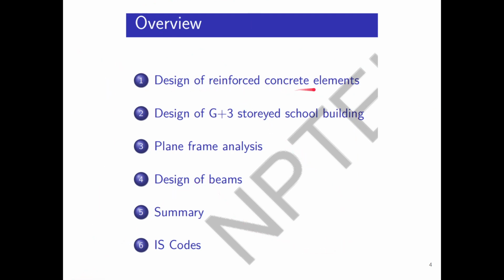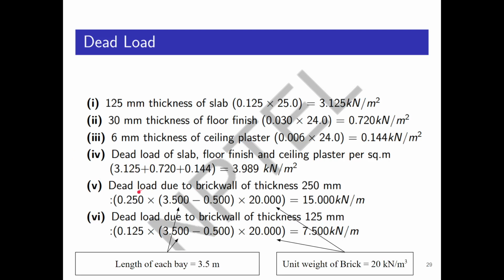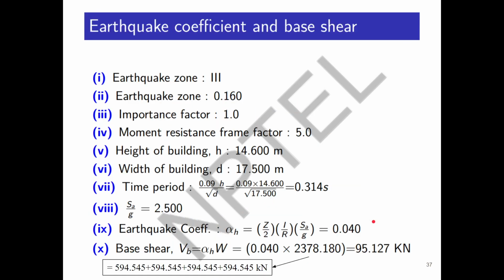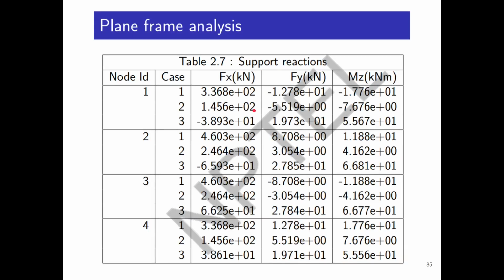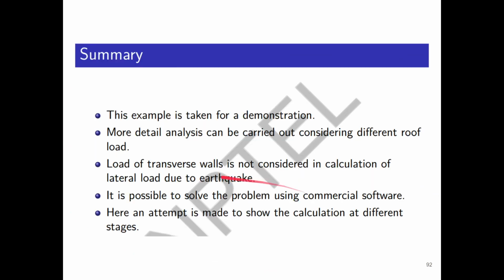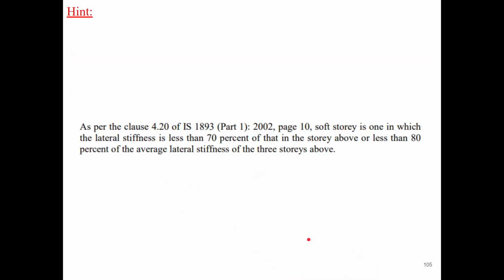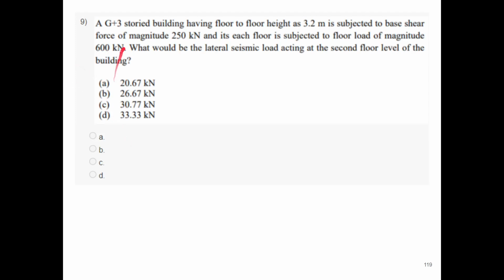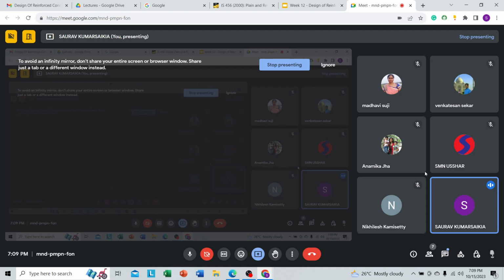Design of Reinforced Concrete Structures - 12th Week TA Class [15th October 2023, Sunday]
This discussion tried to understand how to apply the design concepts for individual structural members (such as beams, columns, slabs, etc.) for the design of a  multi-storey building. A G+3 school building has been taken for this demonstration.